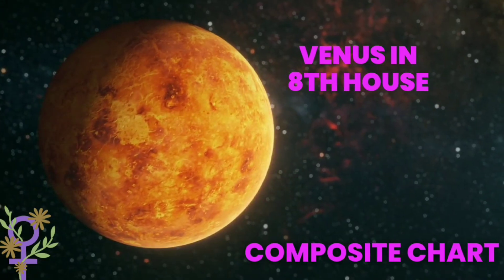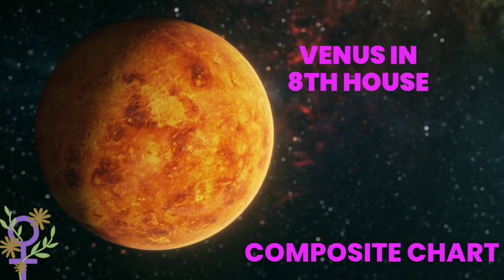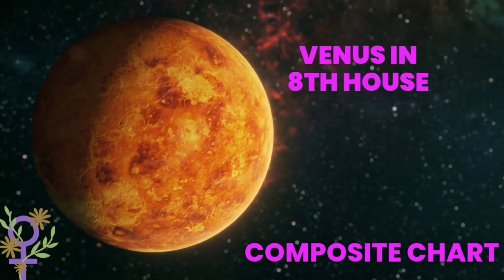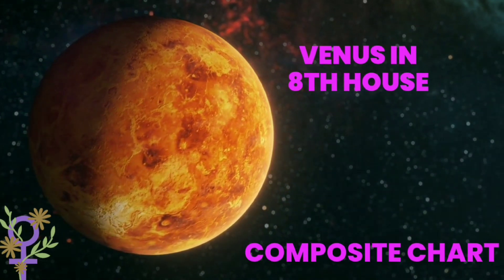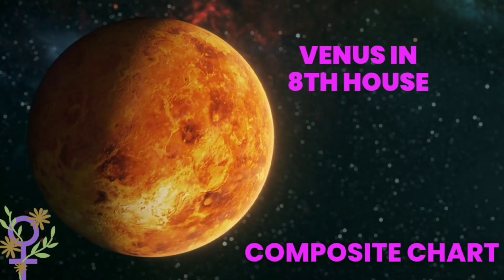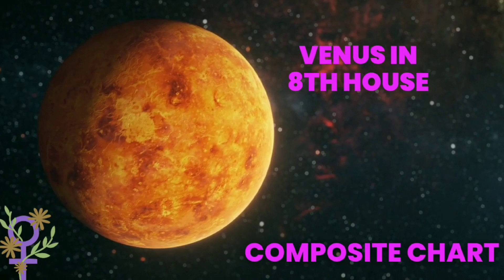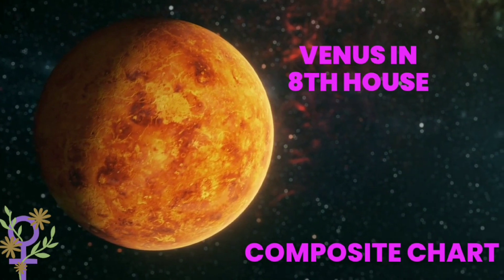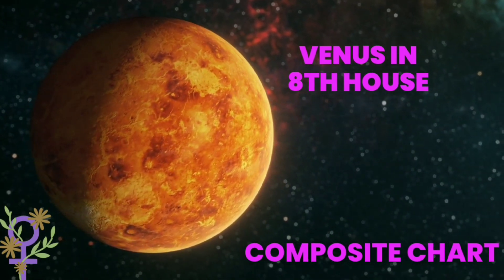"Composite Chart" EXCLUSIVE news about "VENUS in the 8th HOUSE"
In Synastry, Composite Chart, they don't talk about it so much, but Venus in the 8th House has a massive power to change your couple life. Let's discuss!!!